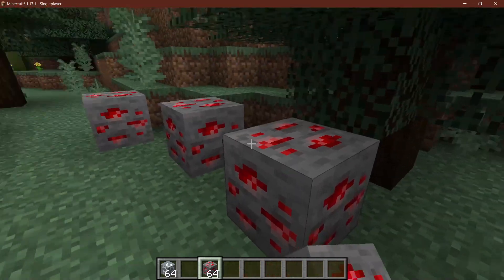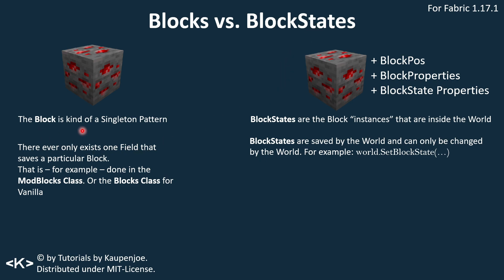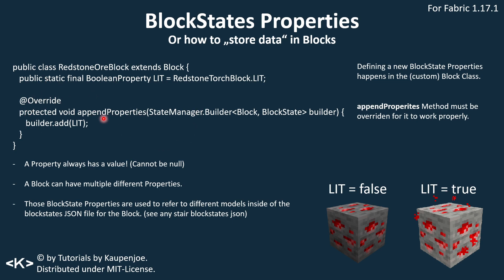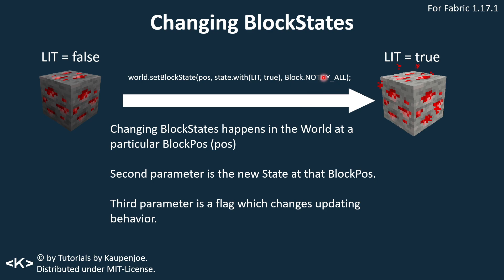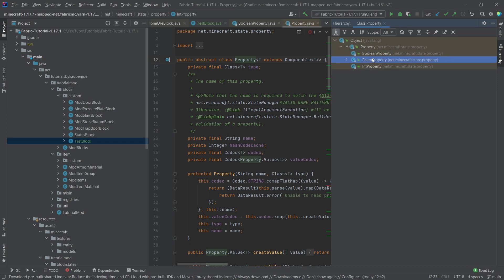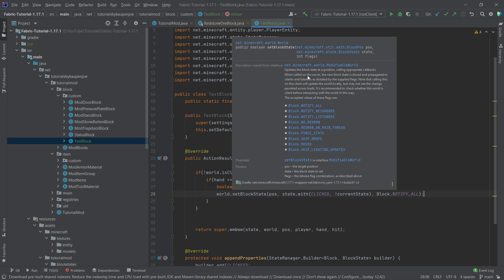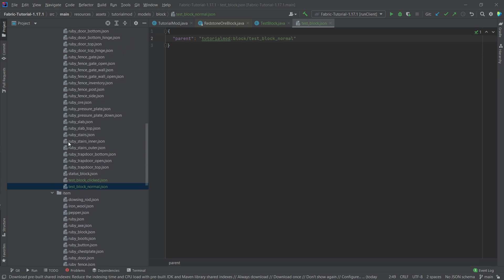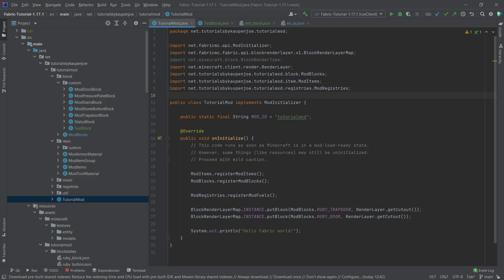Minecraft, but I EXPLAIN BLOCKSTATES and BlockState Properties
In this Minecraft Fabric Modding Tutorial, I explain how BlockStates and BlockState Properties work!

== TIMESTAMPS ==
0:00 Intro
0:20 BlockState Properties in the JSON File
0:44 Looking at the Vanilla RedstoneOreBlock
1:40 Blocks vs. BlockStates
4:01 BlockState Properties
6:21 Changing BlockStates
8:34 Creating our own Custom Block
12:19 Creating the custom BlockStates JSON file
12:48 Registering the custom Block & JSON Files
14:32 Demonstration
16:37 Outro